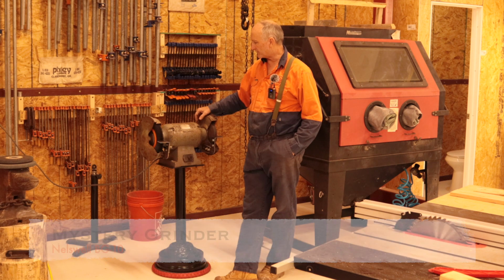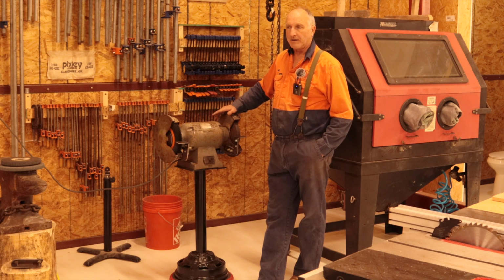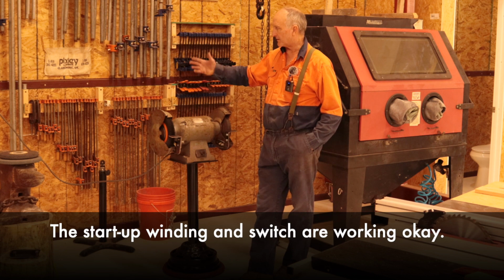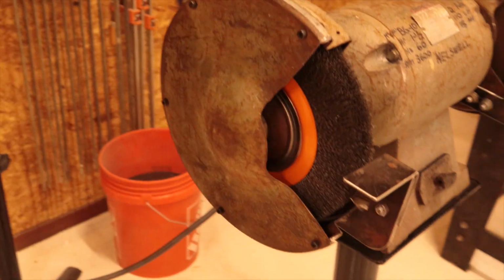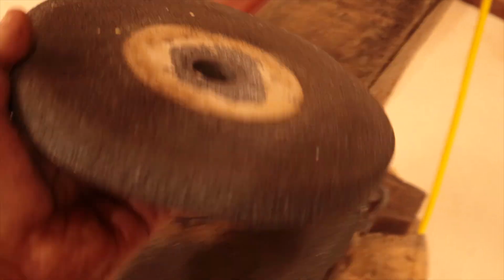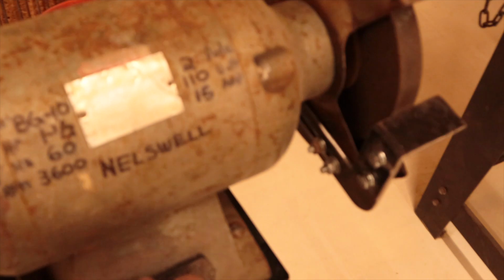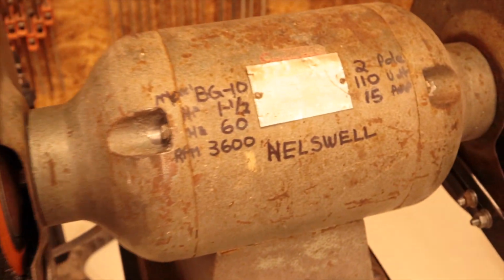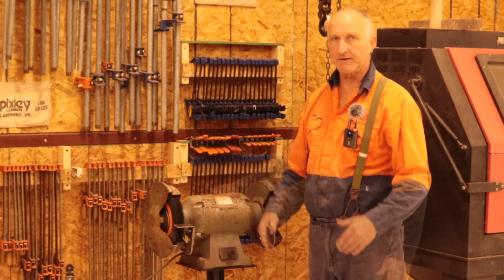Mystery Grinder - Made by J&D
I've never heard of Nelswell, who are/were they? Where were they made? When? I hope someone can shed a light on this machine.